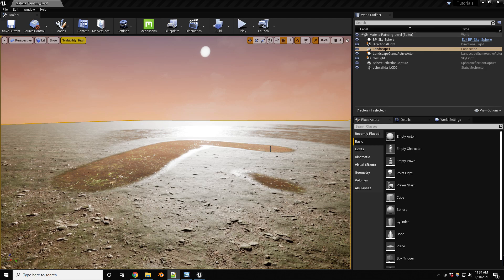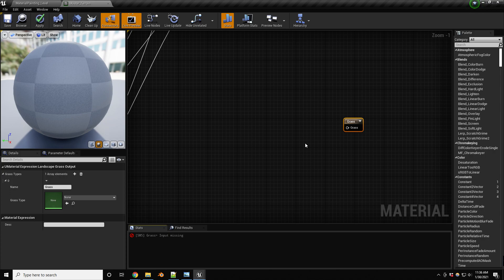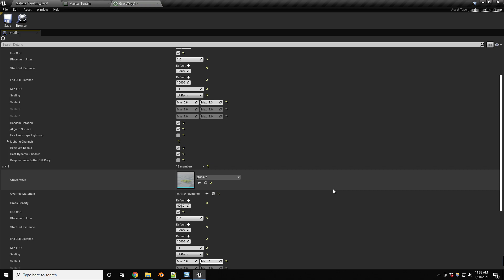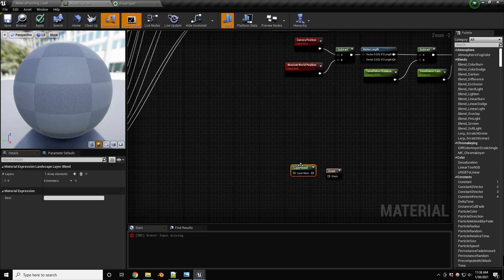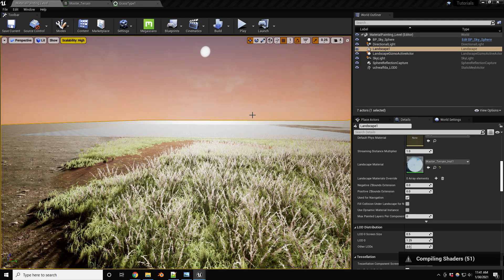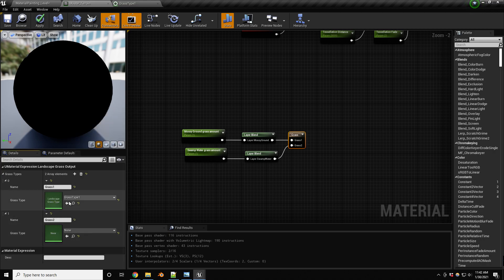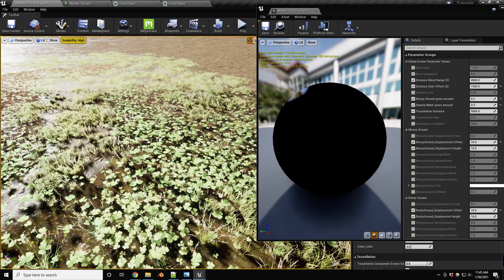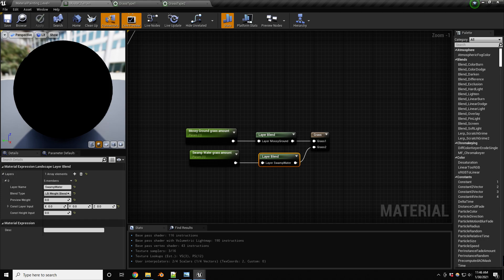Unreal Engine landscape terrain material - Part 5 - Landscape Grass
In this video we go over using landscape grass types, and assigning them to specific layer in our terrain material.